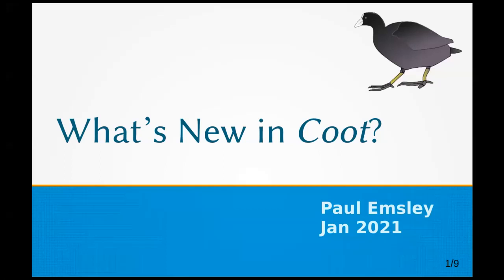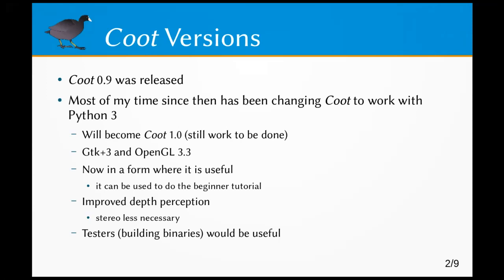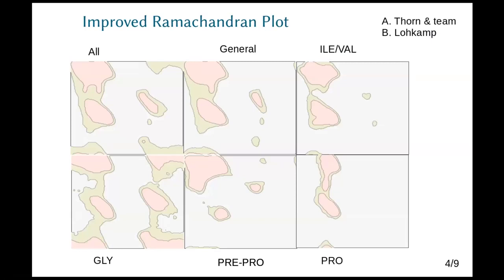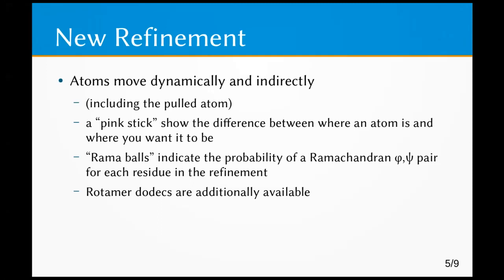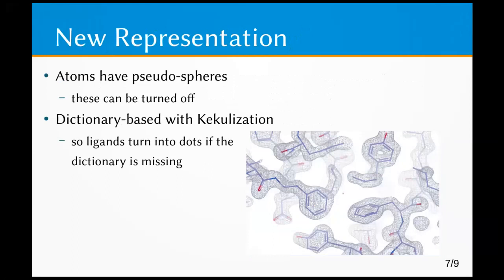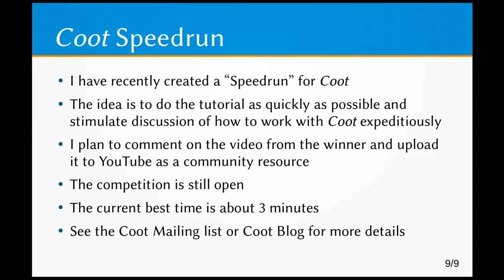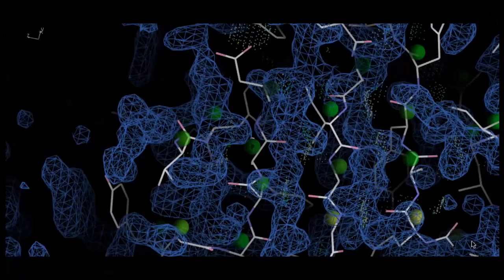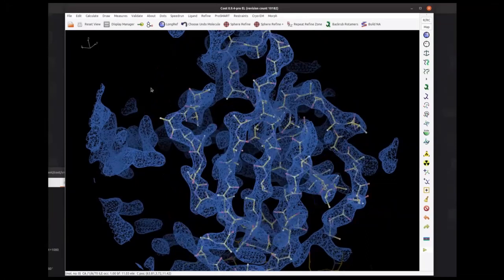What's New in CCP4? - Coot - Paul Emsley